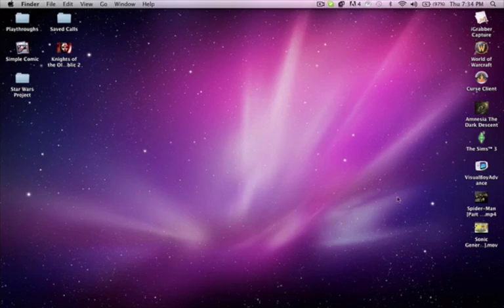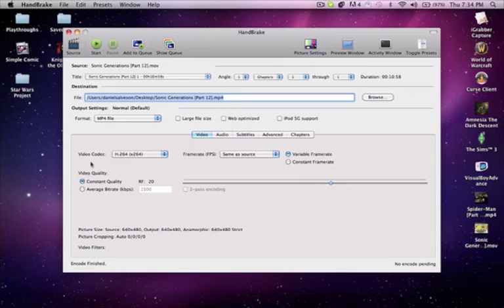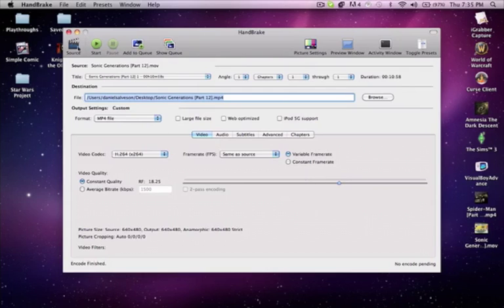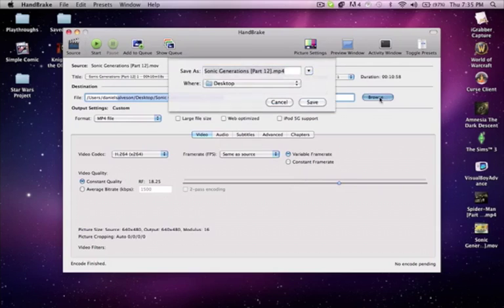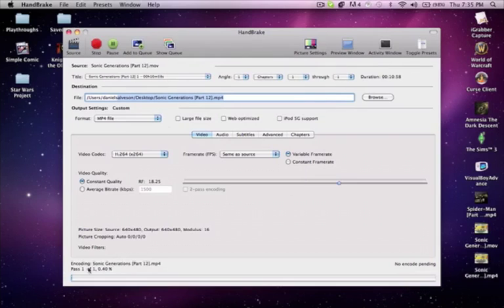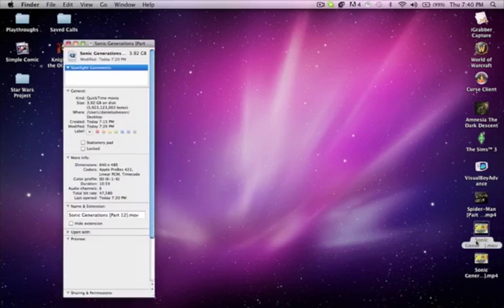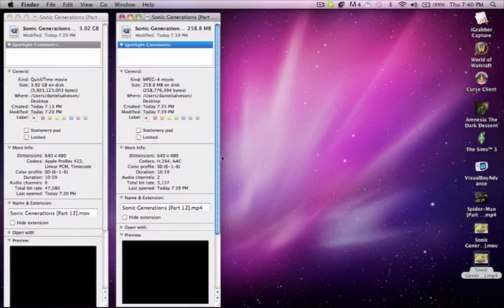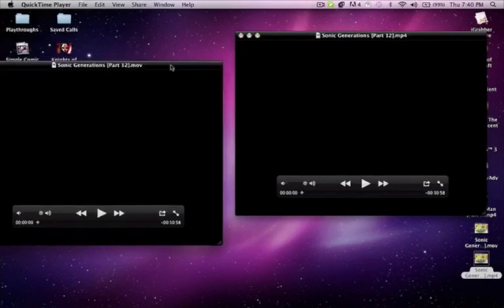How to reduce file size without losing quality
This video shows you how to reduce a video file size (doesn't matter how big) and reduce it without the loss of video quality.